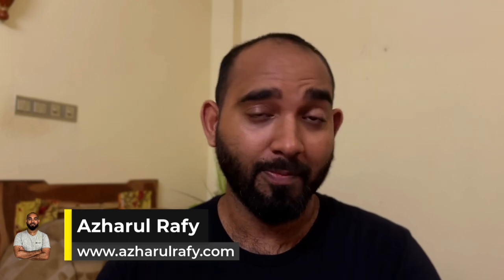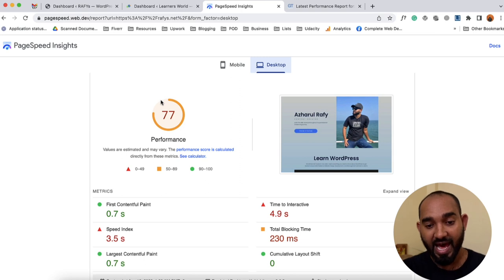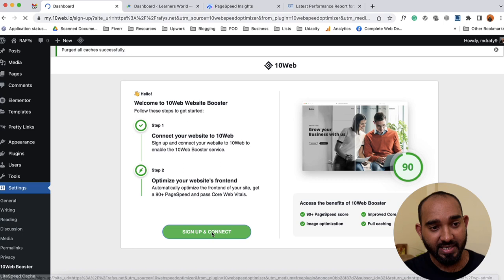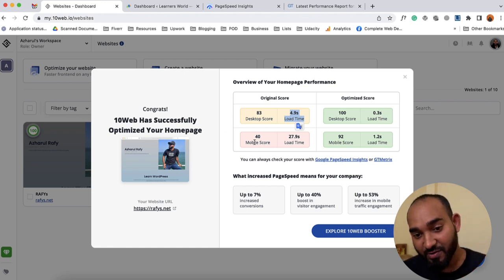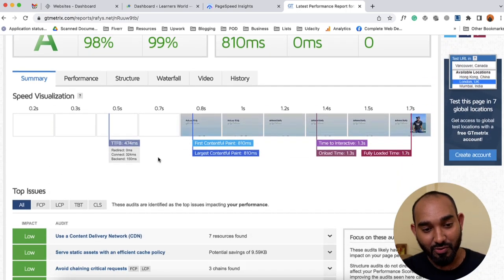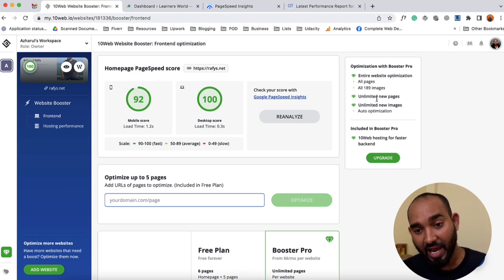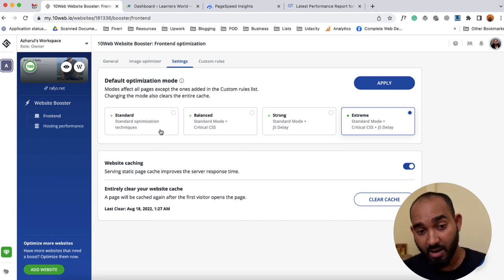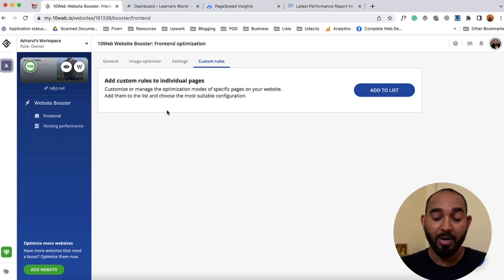How to Increase Website Speed | WordPress Speed Optimization with 10 Web Booster Plugin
Website Loading Speed is a very important factor when it comes to attracting new and repetitive visitors, grow engagement, impression, higher conversion and for organic search rank.

If you have a fast loading website, it will give better user experience to your visitors, and they love to visit your site to get information, become your leads and become potential customers.

And, I was thinking about How to Increase Website Speed, did some research to get my WordPress Speed Optimization done, and came up with the 10Web Booster Plugin suggestion.

To increase WordPress website speed, there are quite a good number of steps that the usual process takes.

Where 10Web Booster comes to play and make it hassle free to get expected speed and performance of our website.

10Web Booster is the speed optimization plugin for improving the overall performance of any website.10Web Booster wants you to focus and thrive in the creative aspects of your WordPress website by allowing us to concentrate on your WordPress performance optimization.

Get a 90+ PageSpeed score and pass Core Web Vitals automatically. Rank higher on Google, increase conversions and grow your business.

BENEFITS YOU CAN HAVE for FREE:

1. Automated 90+ PageSpeed
2. Optimized Core Web Vitals
3. Higher search engine rankings
4. Up to 7% boost in conversions
5. Up to 40% boost in visitor engagement
6. Up to 53% mobile traffic engagement boost

With the free version, you can do Optimization of homepage + 5 pages , embedded images included!

10Web Booster is made possible thanks to dozens of technical optimizations:

1. CSS & HTML MINIFICATION & COMPRESSION
2. JavaScript MINIFICATION AND COMPRESSION
3. DEFER JS AND CSS EXECUTION
4. IMAGE OPTIMIZATION
5. Solves issues with CRITICAL CSS
6. IMAGE LAZY LOAD
7. FONT SWAP
8. CONVERSION OF IMAGE FORMAT TO WEBP
9. IFRAME AND VIDEO LAZY LOAD
10. CONTAINER-SPECIFIC IMAGE RESIZING

There are plenty more in the PREMIUM PLAN of 10Web Booster!